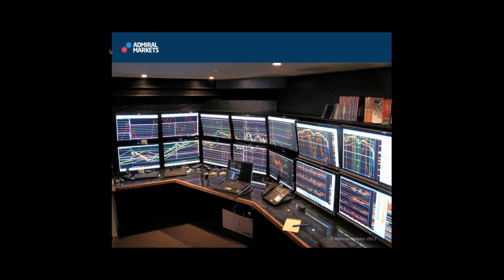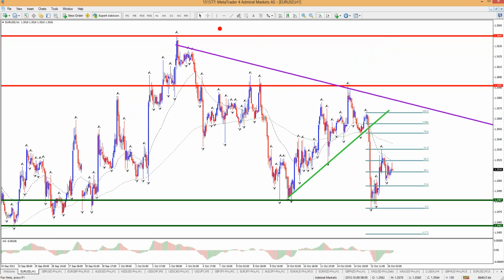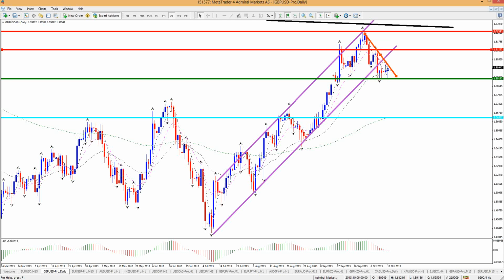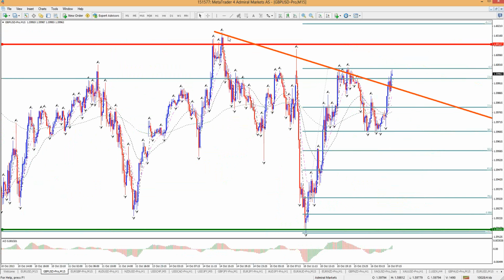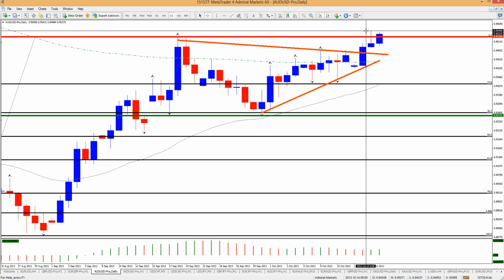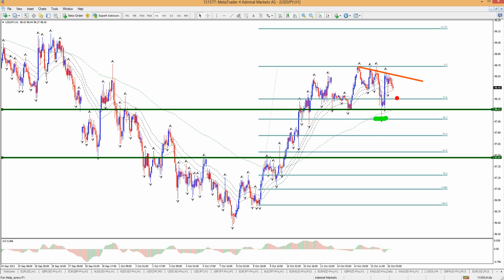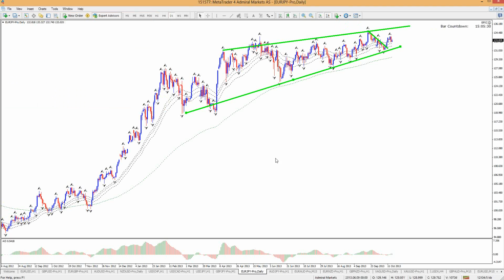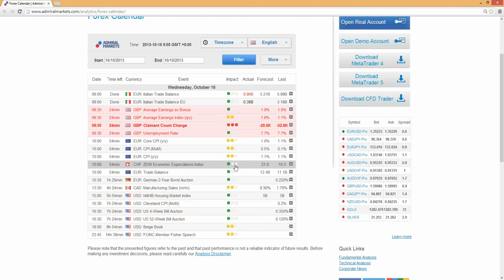Trend Live Trading 16.10.2013